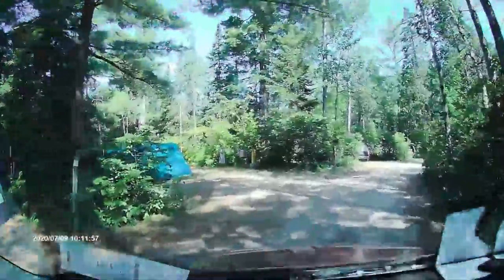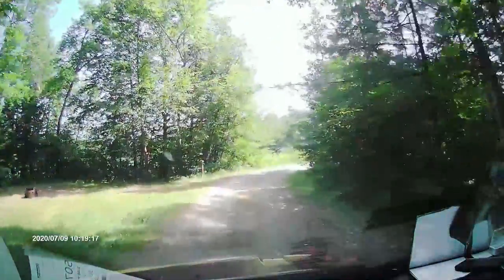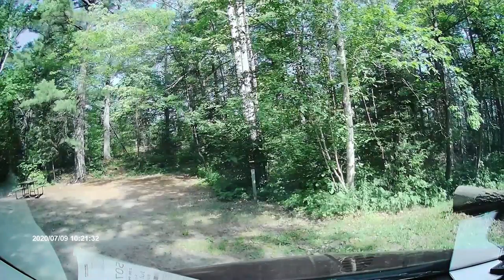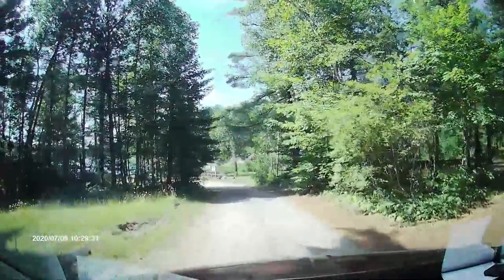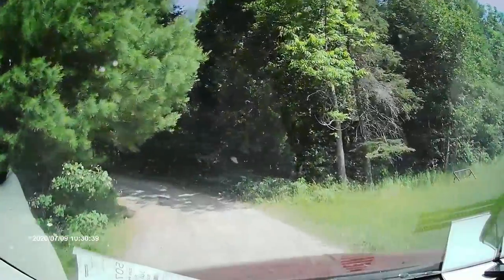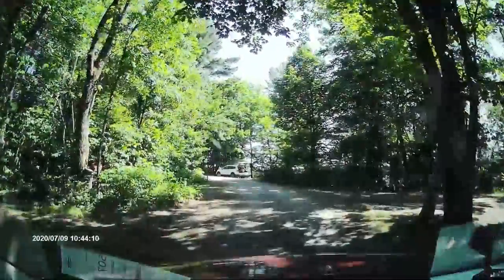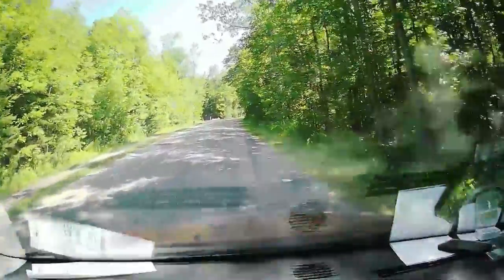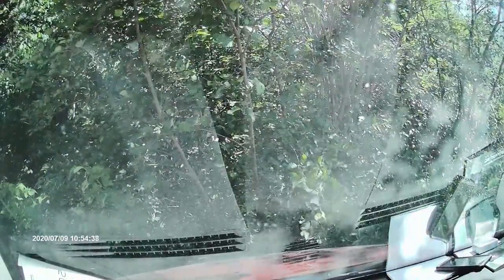Grundy Lake Provincial Park Virtual Tour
Grundy Lake Provincial Park Virtual Tour, we drive through the whole park checking out all the trailer and camping sites ,So sit back & enjoy while we talk about it, helping out by driving and narrating is my friend Rick who has just started out his own channel called Travelmania you can check out his channel on link below:
My gopro hero7 black
my Mavic mini drone
my camera Nikon COOLPIX P950
my phone tripod
my phone gimbal